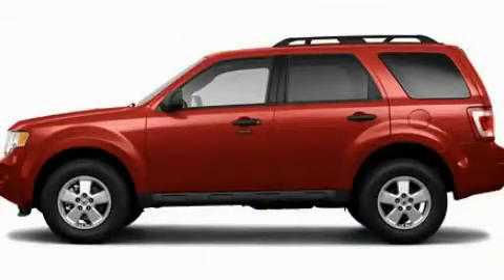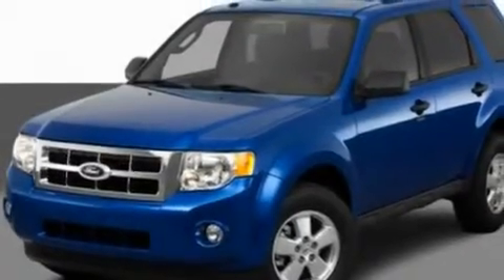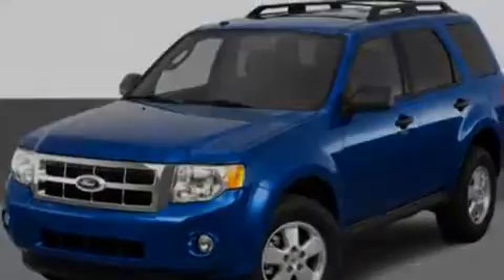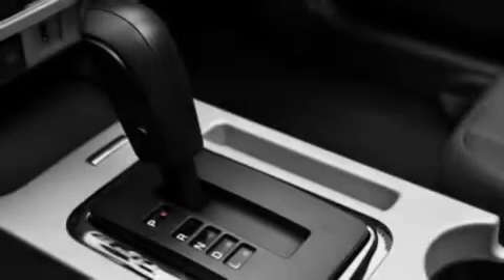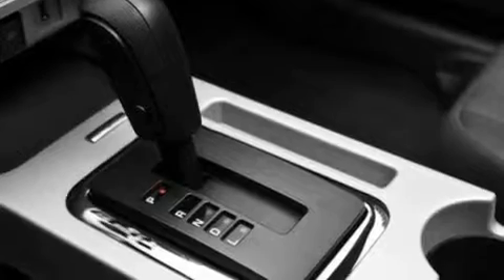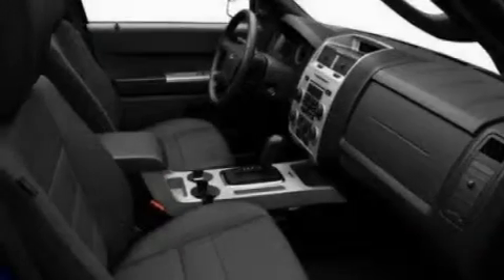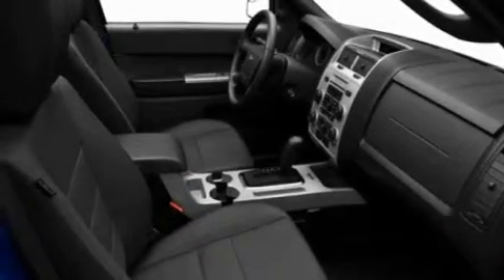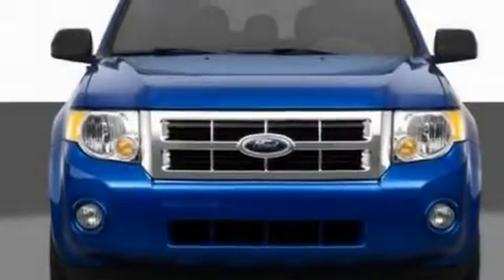2011 Ford Escape Imlay City MI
Year : 2011
 Make : Ford
 Model : Escape
 Engine : 2.5L I4
 Trans . : Automatic
 Exterior : Red

 Interior : Black
 Imlay City Ford Lincoln Mercury